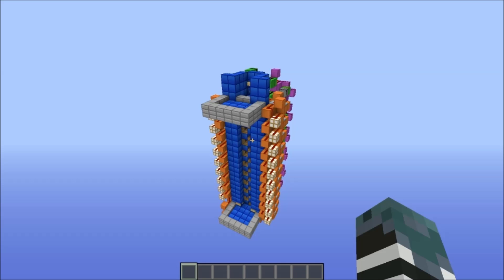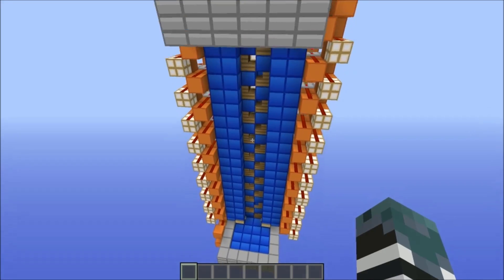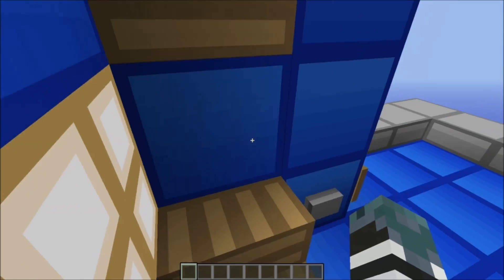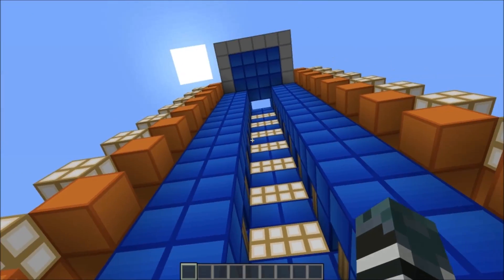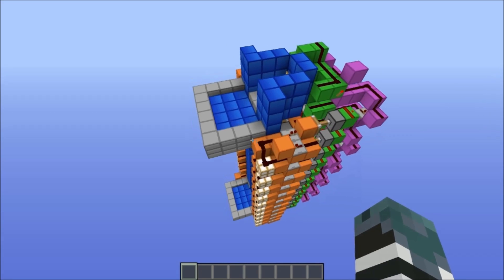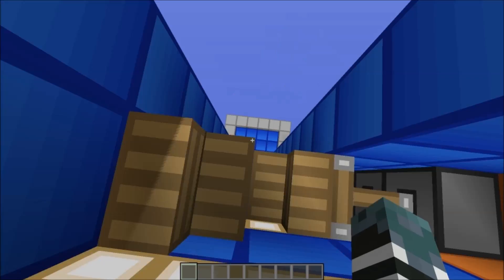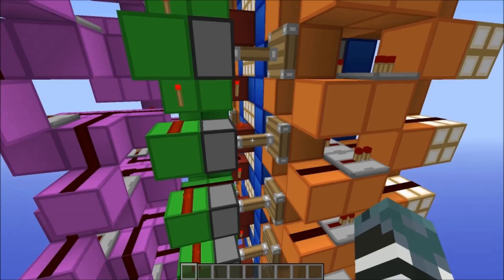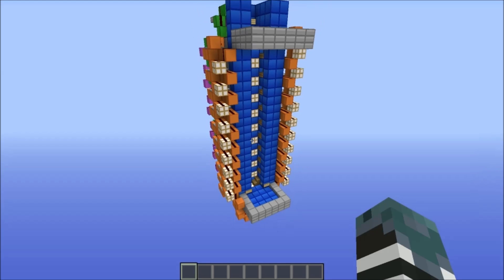(1.5.2) Up + Down Zipper Elevator Improved Version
I managed to fix the issues with my up + down zipper elevator, it is now consistant, and you don't need to aling yourself against a block, you can actually stand anywhere in the 2 X 1 area. I also fixed the instant call function, so this is probably the only working Up + Down zipper elevator on Youtube. The wiring fits in a 10 X 10 area (not the smallest)